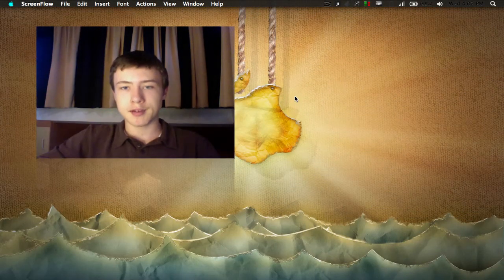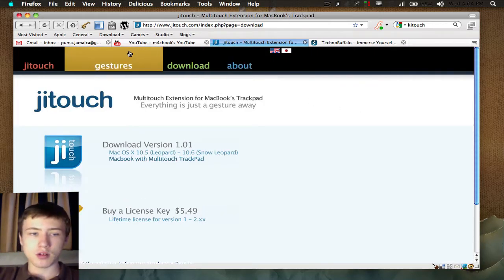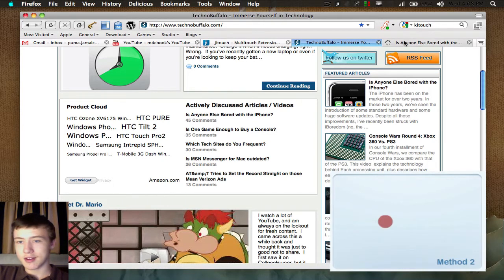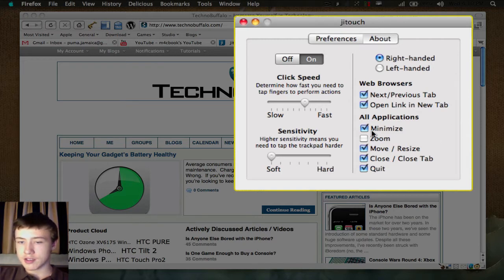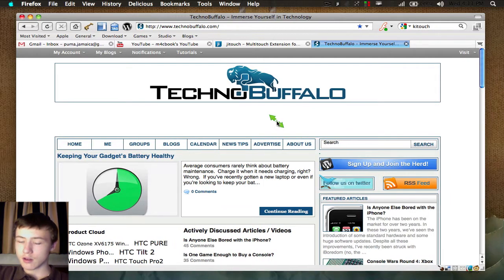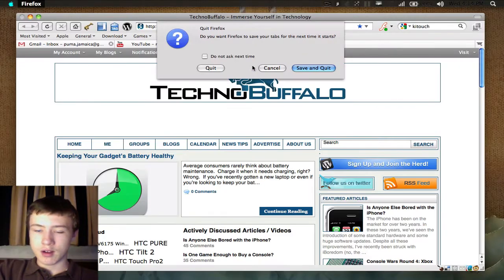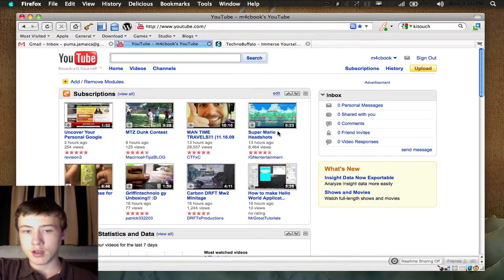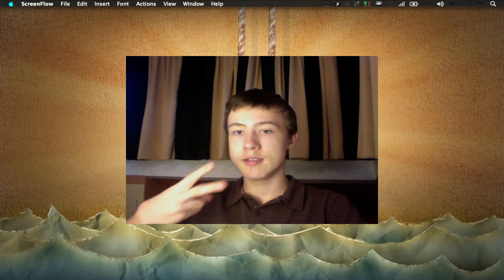How to add more gestures to your Trackpad: jiTouch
How to add more gestures to your Trackpad: jiTouch in [HD]
LINKS

M4cbook
-SKYPE: M4cbook
-Become a FAN of me on FACEBOOK:
-Ping!: M4cbook
-XFire: m4cbook